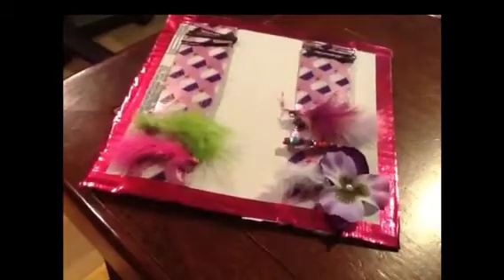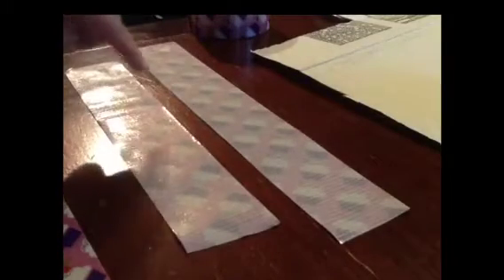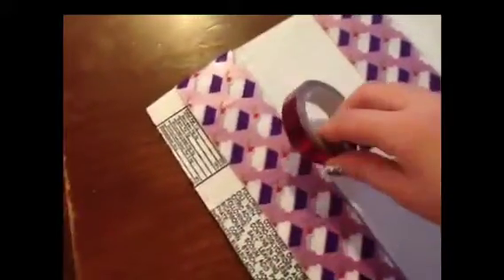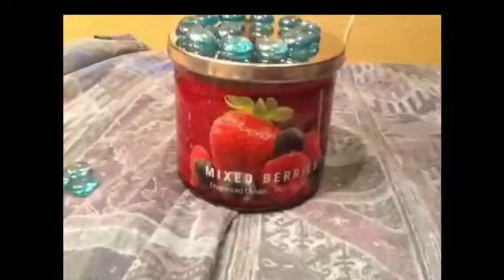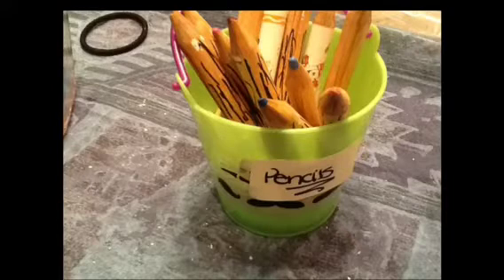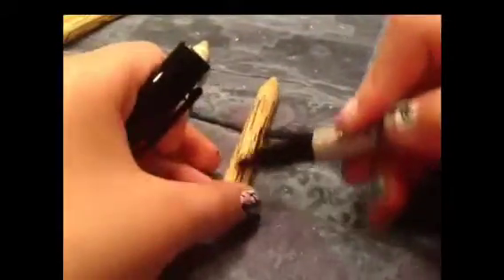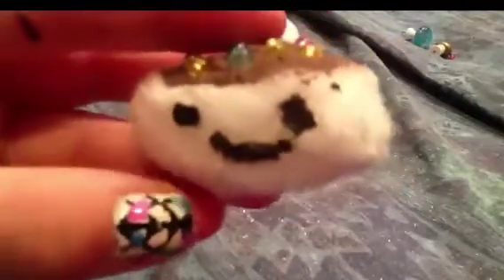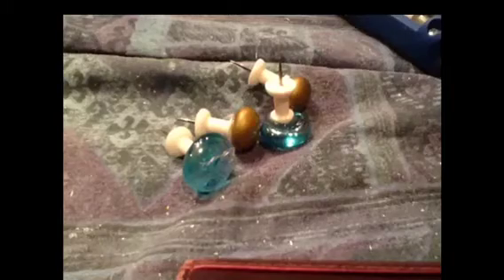DIYs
Hey everyone it's gabby💋
Today I did a DIY video with over 5 projects❤
I really hope you guys enjoy this video as much as I did making it💕💕
I will be posting more DIY videos so be prepared .lol
I love ya all so much and I thank u all💋
Have a wonderful dayyyyy
Xoxo, gabriella